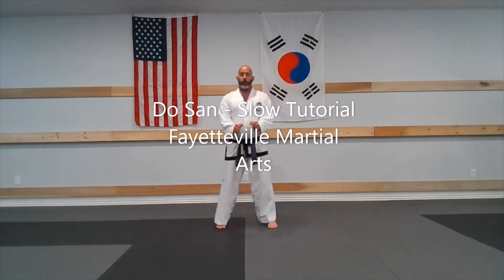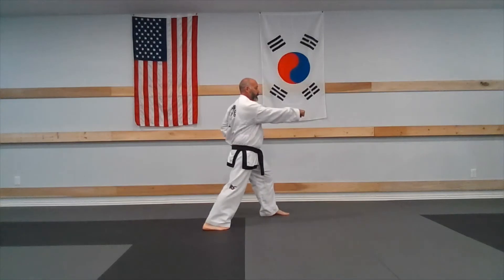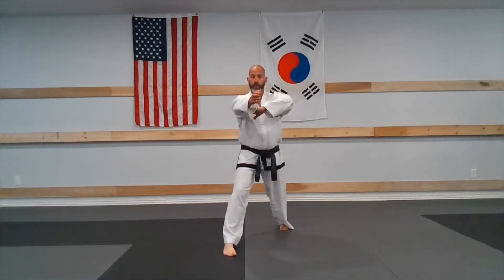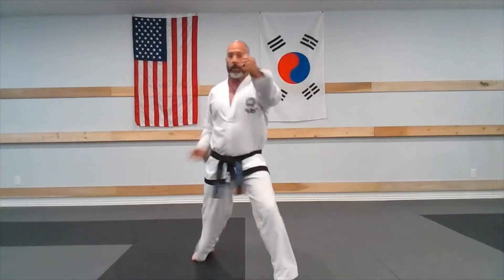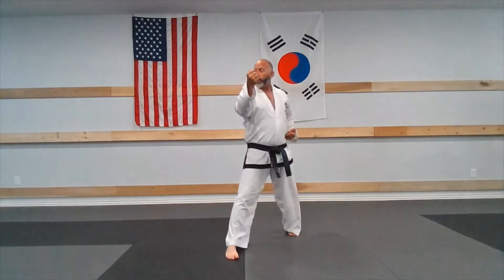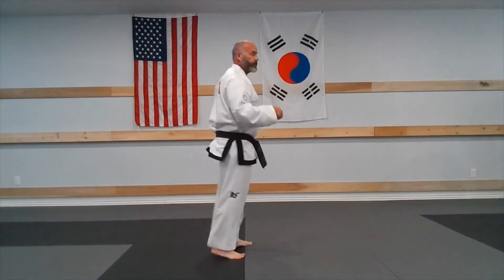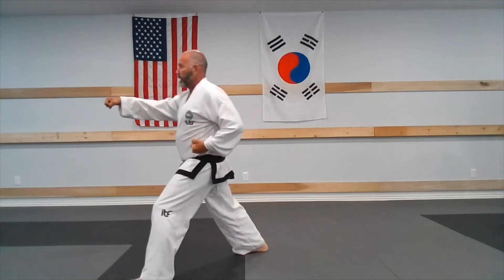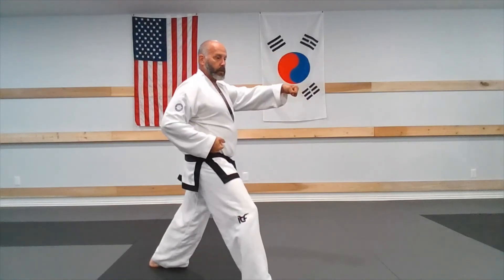Do-San Tul instructional performed by Master Randy Edwards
Do-San Tul instructional performed by Master Randy Edwards. Do-San is the third of 24 patterns in Taekwon-Do created by Choi Hong Hi.

Master Edwards is a member of the ITF-USA.